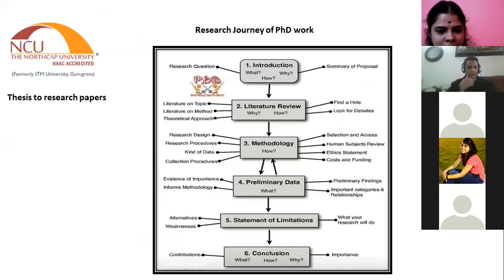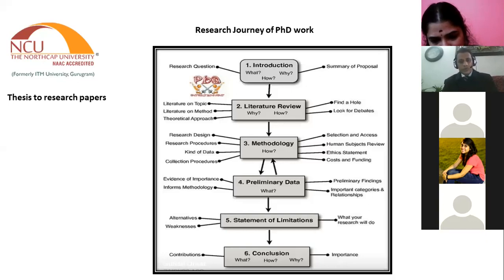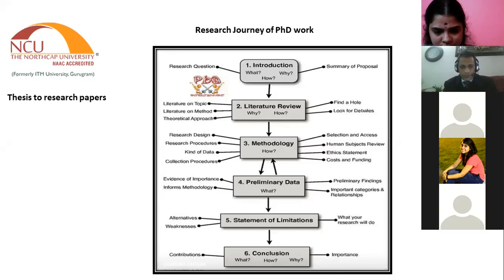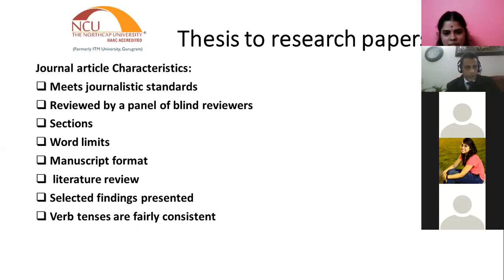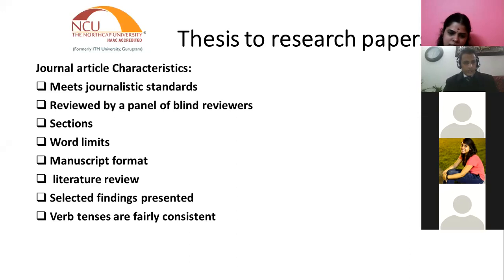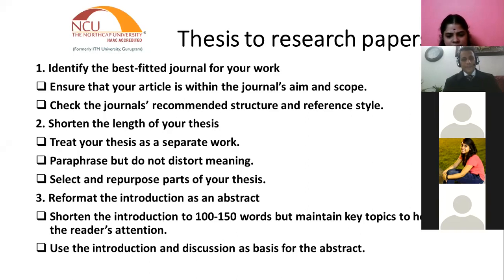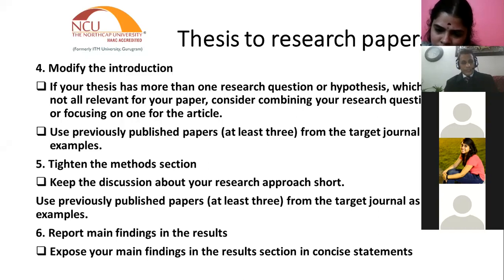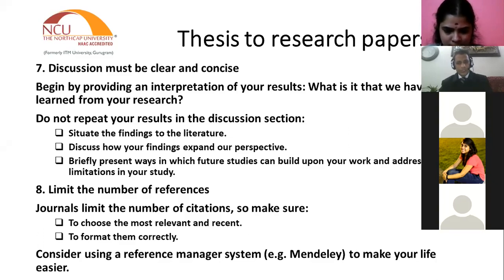How to turn your thesis to an article: Dr R K Singh, Professor, NORTHCAP University.